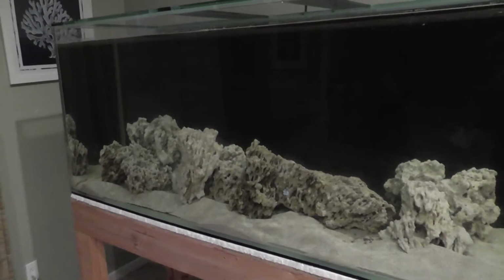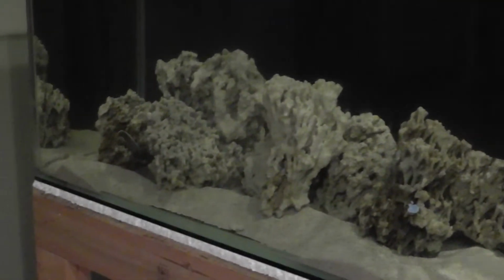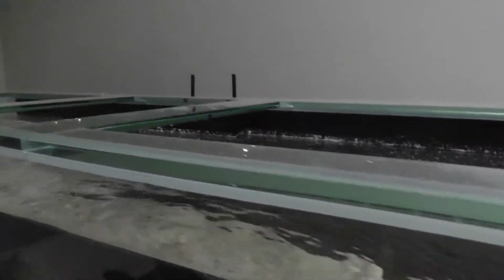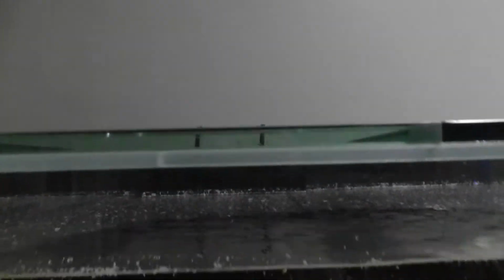My 225g Reef Savvy Saltwater Aquarium - From Beginning until now 08/15/11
Had some requests for an update on my 225 gallon reef tank that was custom built by Reef Savvy Aquariums in Florida. The tank measures 72"x24"x29, with 3 sides low-iron glass, a 1500gph Glass-holes.com overflow. It has just finished cycling and currently has 2 EcoTech Marine Vortech MP40wES powerheads, with two more being put on once I take down my 75g tank. This tank will be predominantly an SPS tank with a few LPS and soft corals.